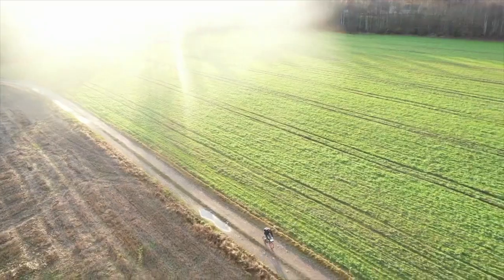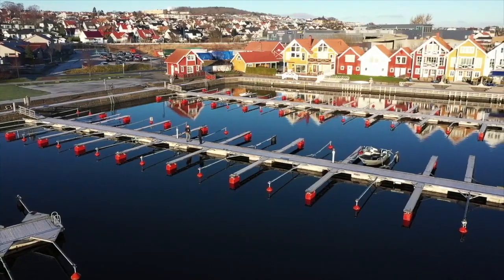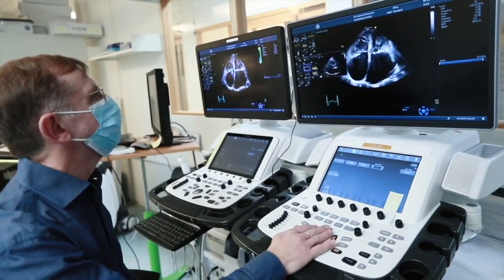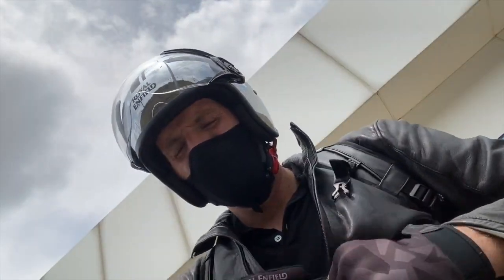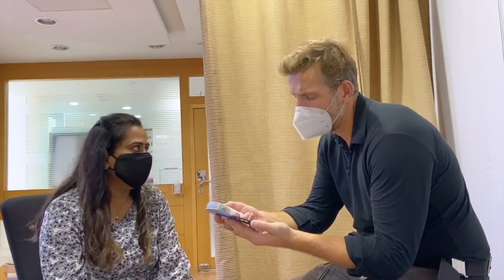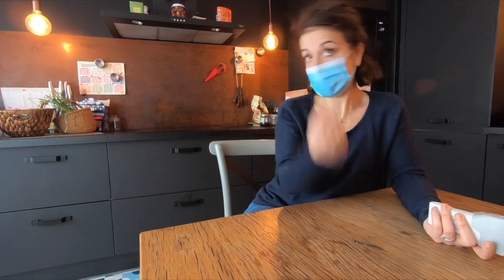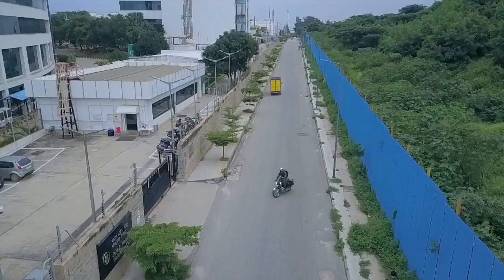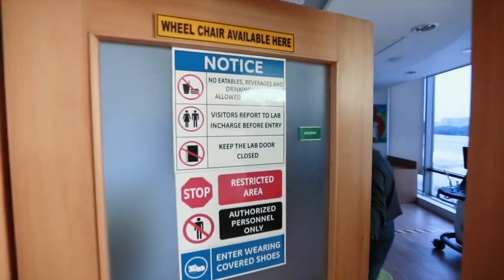Vscan Air: The Next Evolution of Handheld Ultrasound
Welcome to the launch of Vscan Air – GE Healthcare's newest handheld ultrasound innovation. See for yourself how GE Healthcare is bringing something massive, literally to the palm of your hand.

With over 4 million imaging, mobile diagnostic and monitoring units worldwide and over 2 billion scans generated per year, GE Healthcare has a century-long track record of delivering high impact healthcare innovations, including the first pocket-sized color ultrasound device.

In this video, Mikey Kay, filmmaker and GE Healthcare correspondent, reveals intimate details of the newest ultrasound innovation to meet the palm of your hand. Join him for the debut of Vscan Air – as he travels through India, Europe and the United States – and learn what makes Vscan Air so special. Kay will introduce you to the the man who spurred the development of GE Healthcare's first handheld ultrasound device – CEO & President of Global Ultrasound at GE, Anders Wold. Throughout Kay's journey, you will gain insight on GE Healthcare's vision for the future of healthcare as well as clinician perspectives on Vscan Air.

With Vscan Air, you get a wireless, portable, handheld ultrasound that enables whole-body scanning and delivers crystal-clear images. Watch the video, and experience the launch of the new handheld ultrasound device that is advancing the patient experience.

1 Intro: A journey across three continents 00:00​
2 The future of healthcare must be personal 00:30​
3 The Godfather of Ultrasound 01:59​
4 Vscan Air Reveal: Ultrasound's got a new beat! 3:26​
5 Take a closer look with Dr. Madhu 4:35​
6 Clinician Perspective: "Eyes inside of the patient" 6:45​
7 Clinician Perspective: "Like stepping into the future" 7:58​
8 Sneak peek at the future for the Vscan Family 9:19​

Learn more about GE Healthcare Vscan Air

Vscan Air. See more. Treat faster.